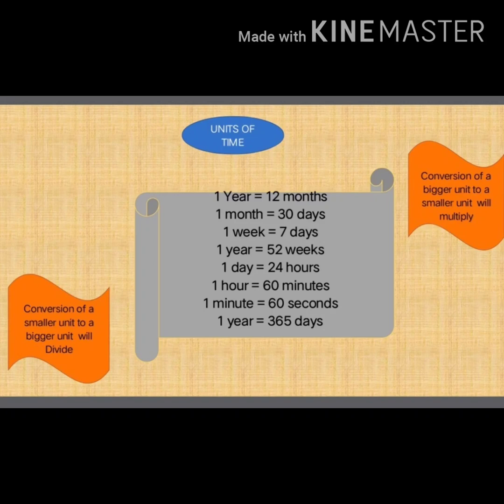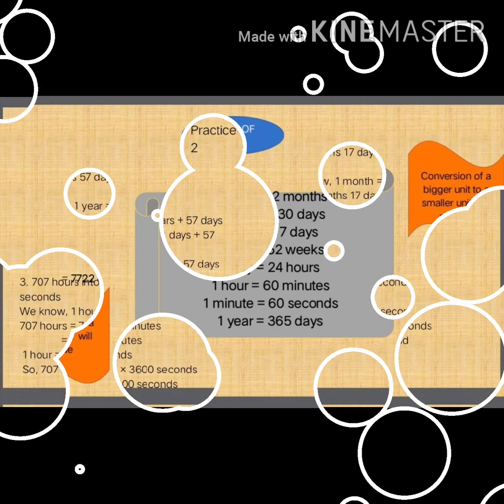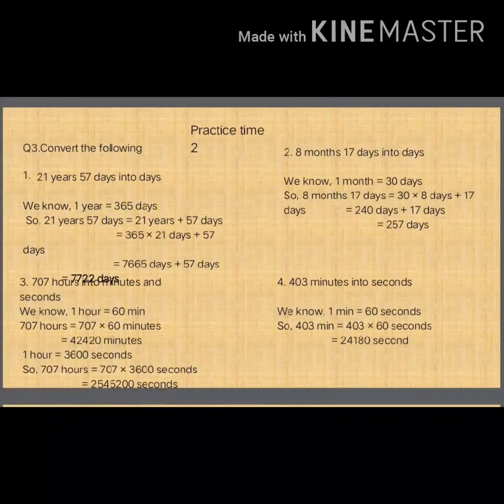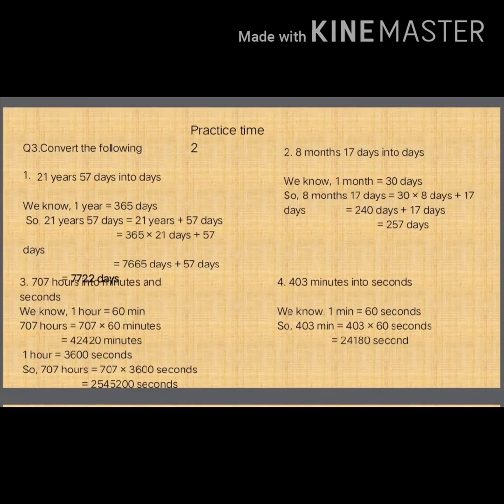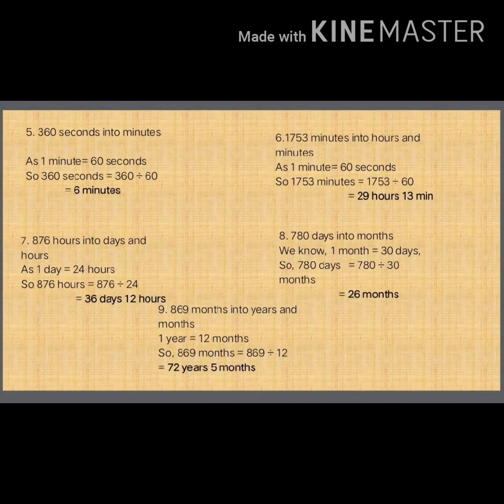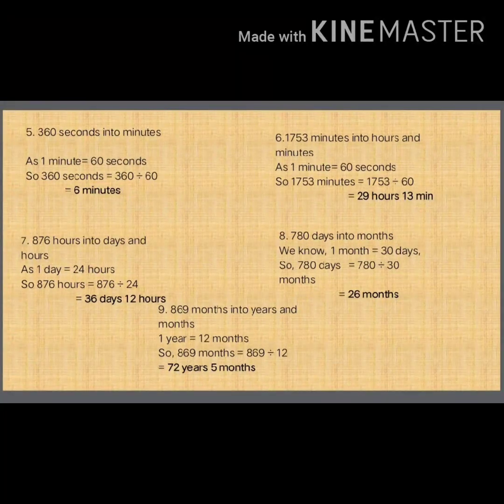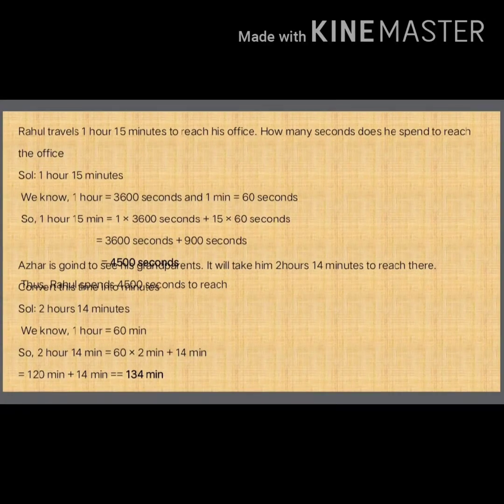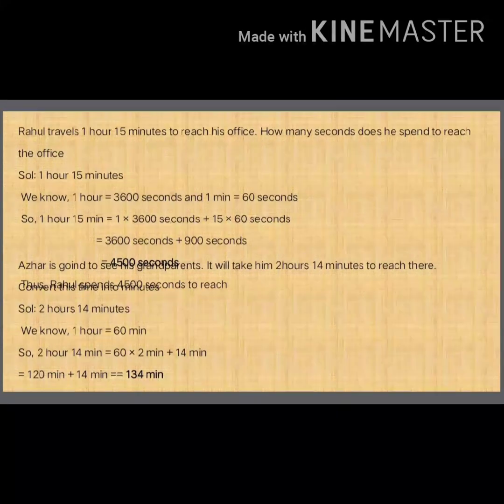CPS Std 5, Math, L.no 9, Video 2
Conversion of time